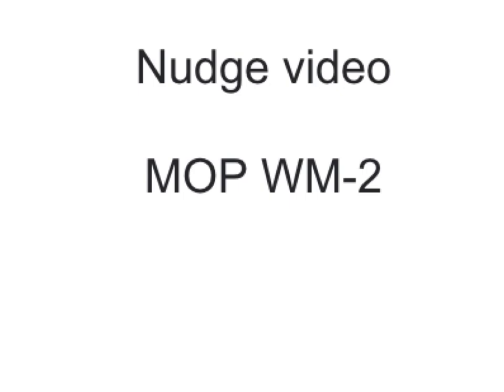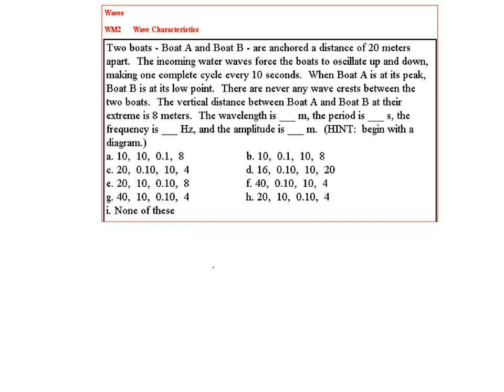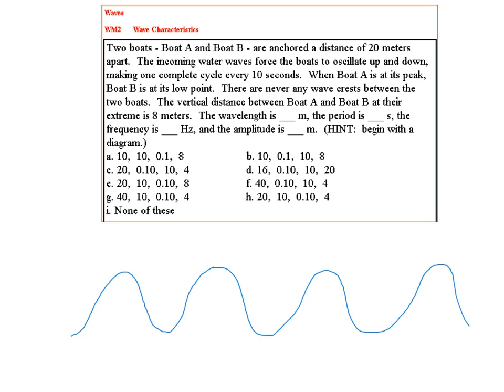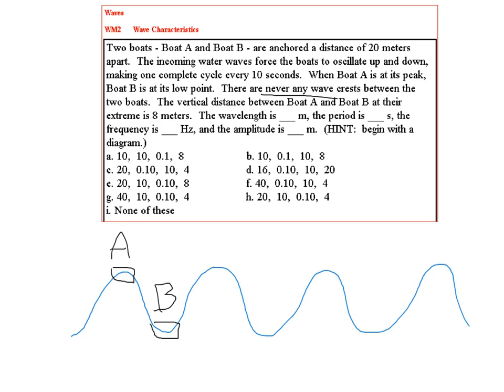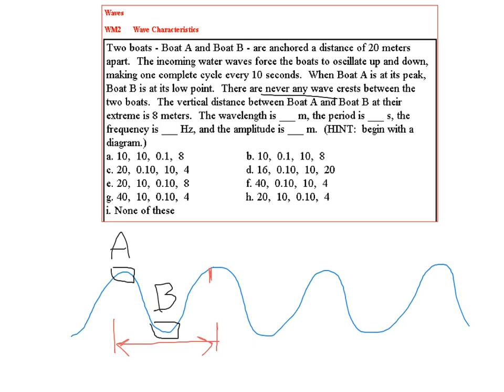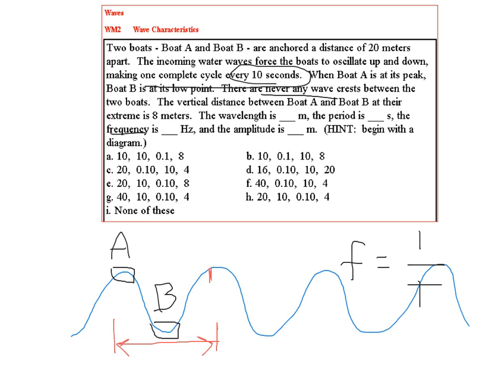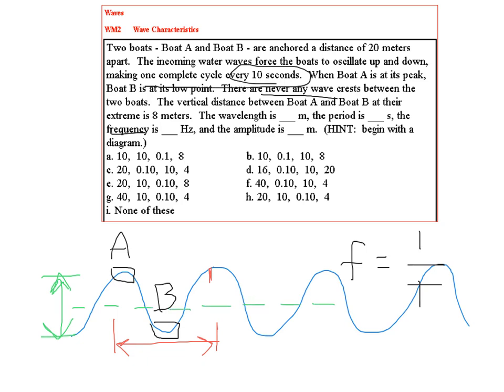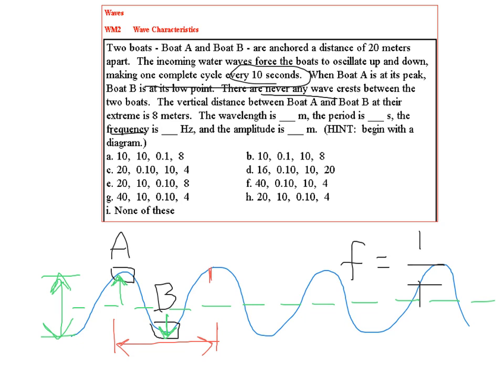Nudge for WM 2